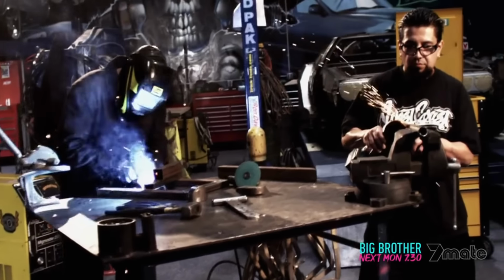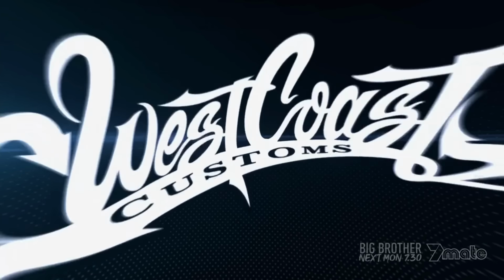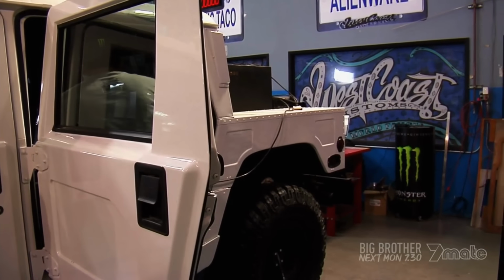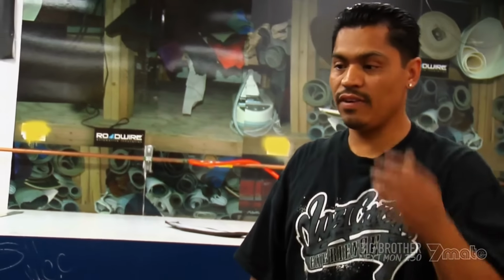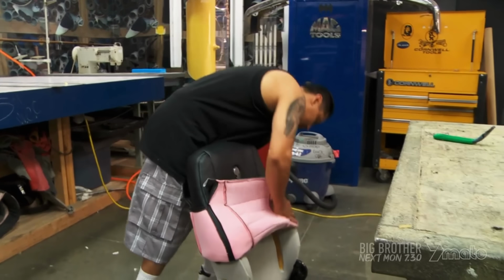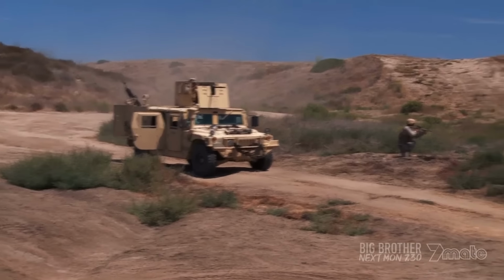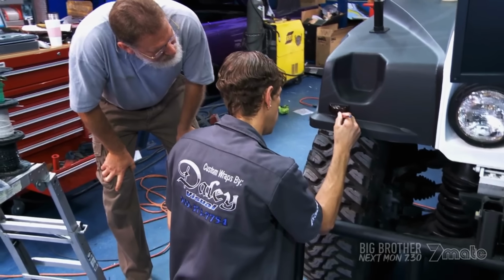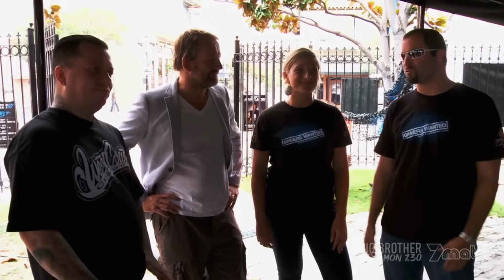Inside West Coast Customs Season 1 Episode 2 Alienware - Alien Takeover